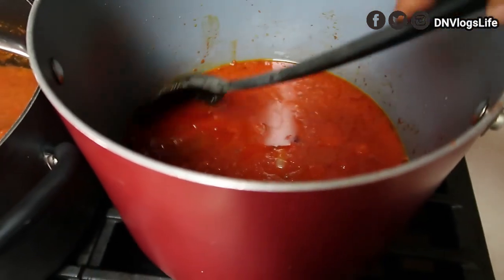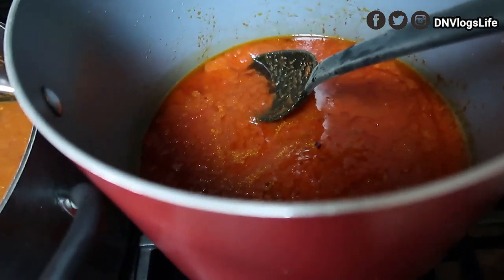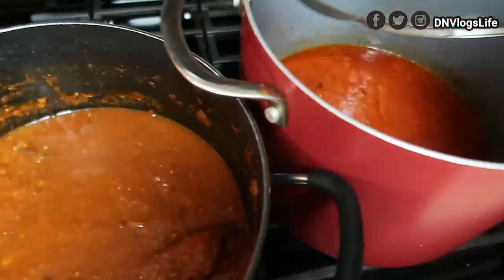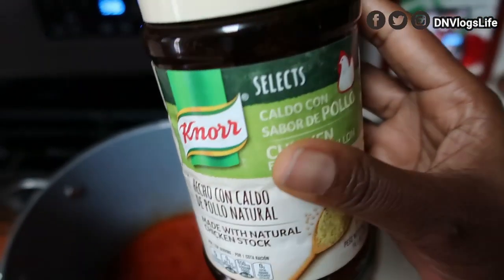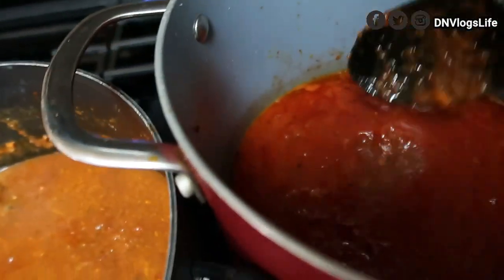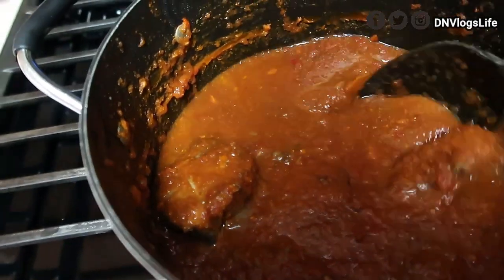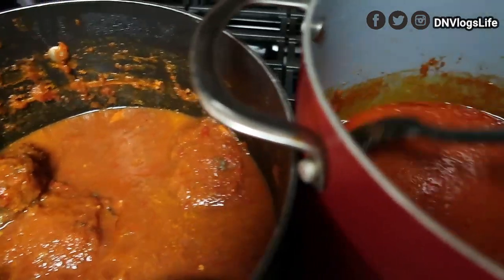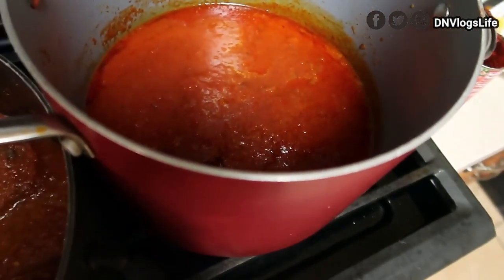How To Thicken Nigerian Stew | DNVlogsLife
Learn how to thicken Nigerian Stew. This works for Nigerian Fish Stew, Nigerian Chicken Stew, Nigerian Beef Stew, Nigerian Assorted Meat Stew.